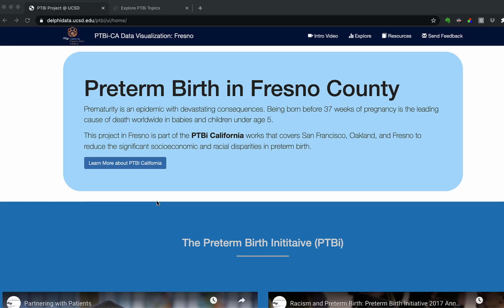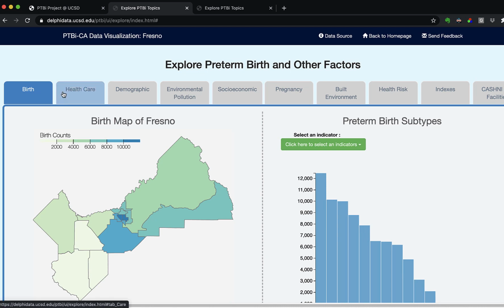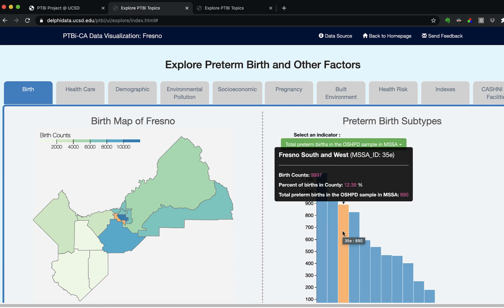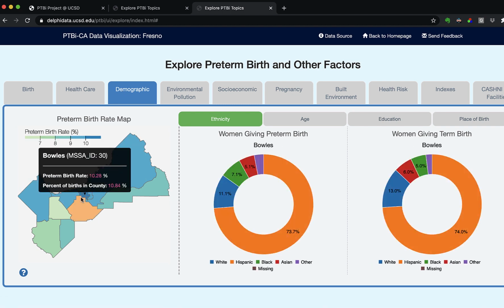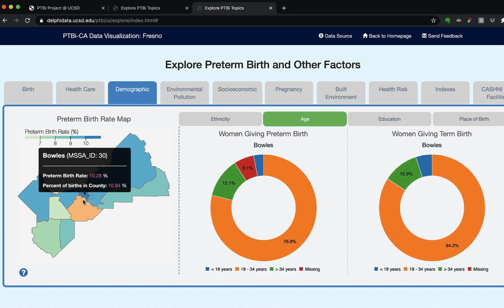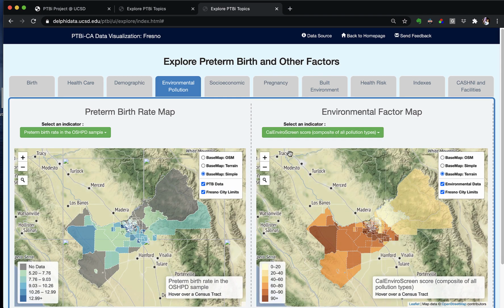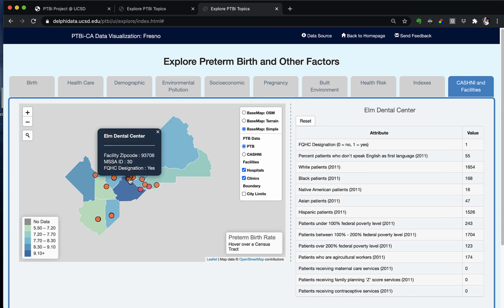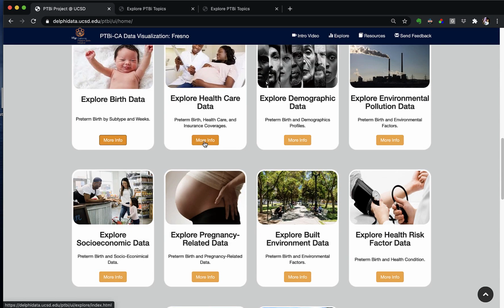PTBi-CA: Fresno County Preterm Birth Initiative Data Explorer (02: Tutorial)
Tutorial video of the Fresno County Preterm Birth Initiative Data Explorer.